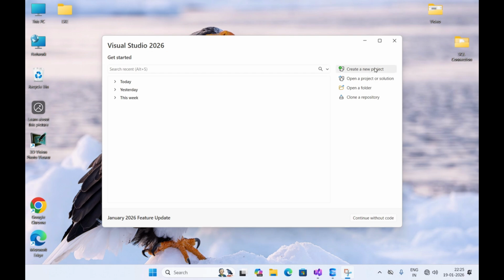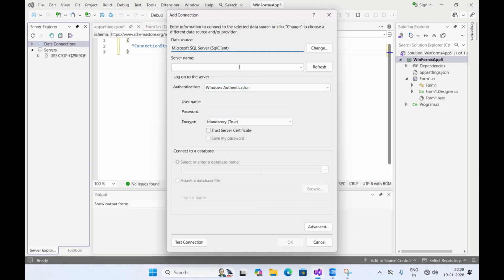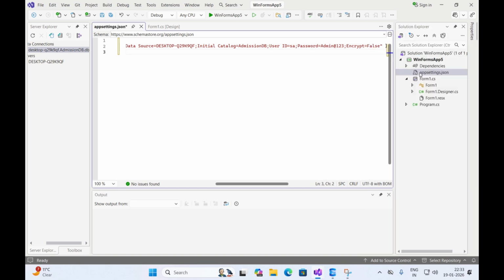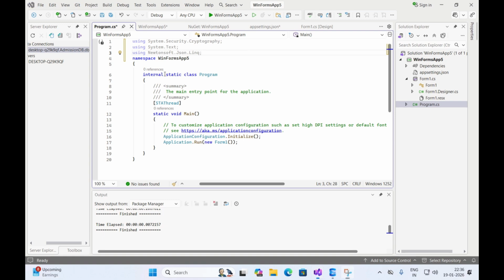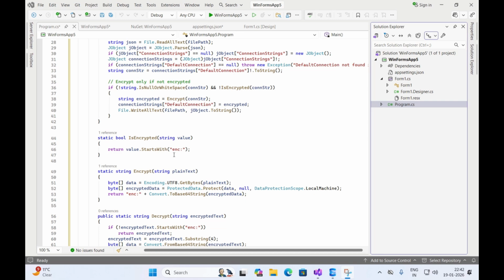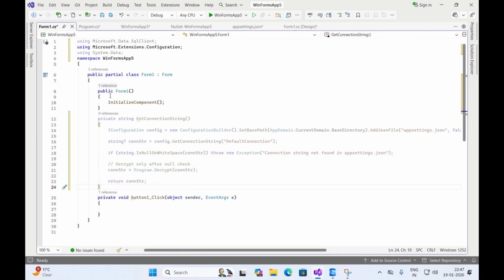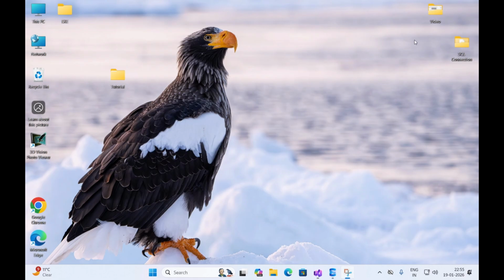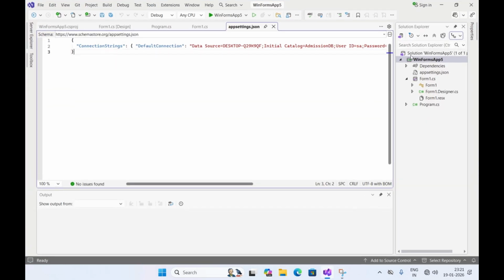How to Connect SQL Server Database With Encryption Windows Forms Apps c#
Learn how to secure a SQL Server connection string stored in a JSON file for a Windows Forms (.NET) application. In this video, you’ll see how to safely store, encrypt, and read database credentials from a JSON configuration file instead of App.config, using C# and .NET encryption techniques. This approach helps protect sensitive information like usernames and passwords from being exposed in plain text.

✔ Store connection strings in a JSON file
✔ Encrypt & decrypt JSON-based configuration values
✔ Read encrypted connection strings in WinForms
✔ Improve security for desktop .NET applications

🔐 A practical guide for developers who want cleaner configuration management and stronger security in WinForms apps.